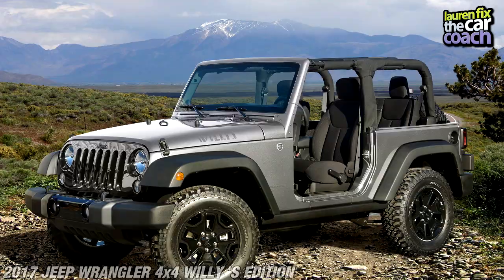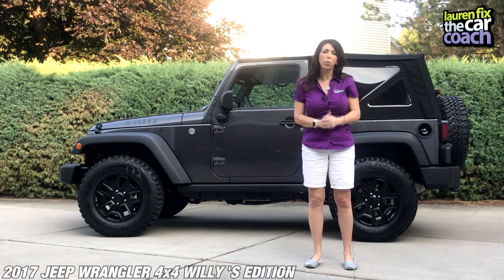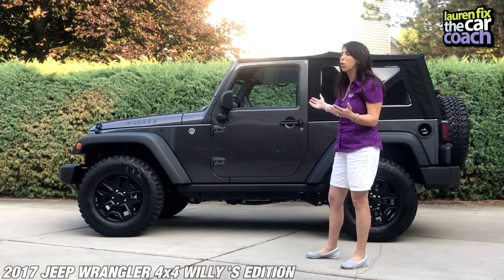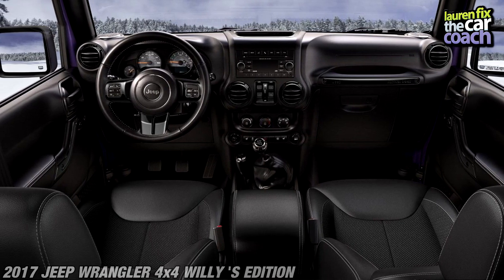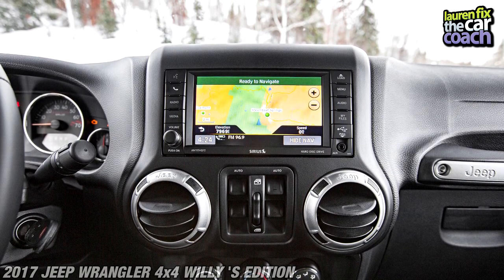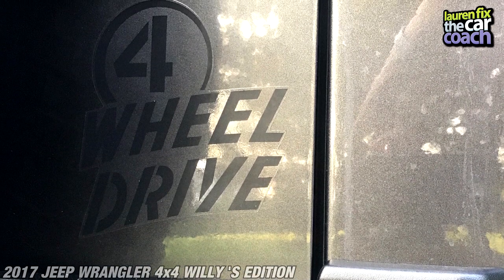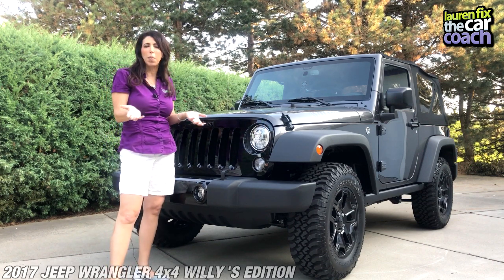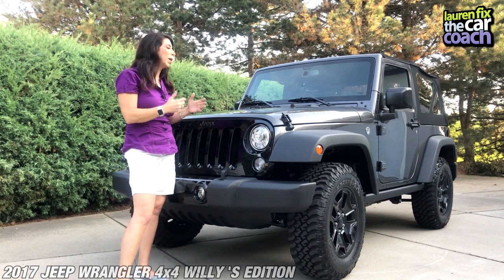2017 Jeep Wrangler 4x4 Willy's Edition Car Review by Lauren Fix, The Car Coach®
2017 Jeep Cherokee Willys 4x4

The Jeep legend began in November 1940, in the early days of World War II, just a year before the United States entered the war. A small, four-wheel drive prototype, the Willys "Quad", was delivered to the US Army. ... Made famous during WWII, Willys produced over 300,000 MB vehicles.

INSPIRED TO LEAD
Inspired by the original Willys CJ, considered the father of recreational vehicles, the 2017 Jeep Wrangler and Wrangler Unlimited Willys Wheeler combine key off-roading components with classic styling. The Willys Wheeler takes open-air driving even further with the available half doors.

The 2017 Jeep® Wrangler and Wrangler Unlimited Willys Wheeler take inspiration from the past while forging a path that is all their own. The Willys Wheeler blends the styling of the ‘40s-era Willy CJs with modern features like high-gloss black 17-inch wheels, off-road rock rails and high-gloss black details.

The Willys Wheeler interior features black cloth seating, all-weather slush mats, off-road grab handles and a leather-wrapped chrome shift knob and steering wheel. It also includes the Connectivity Group featuring Uconnect Voice Command, allowing you to communicate virtually hands-free with a voice-activated system using your Bluetooth-compatible phone.

The spirit of the original Willys CJ lives on in the Wrangler and Wrangler Unlimited Willys Wheeler. Every detail from the frame up is designed to help you go anywhere and tackle any challenge.

Legendary 4x4 capability comes standard with a Command-Trac 4x4 System, a 3.73 Trac-Lok rear differential, off-road rock rails, BFGoodrich Mud-Terrain T/A tires and more.

MSRP* STARTING AT $32,195

17-Inch High-Gloss Black Aluminum Wheels
Off-Road Rock Rails
Command-Trac® 4x4 System
Trac-Lok® Rear Differential

Car Courtesy of Jeep
Aired: August 25, 2017